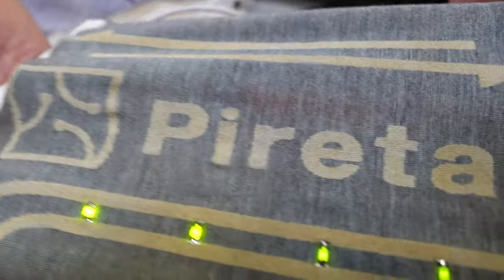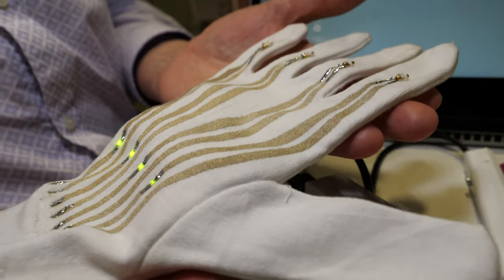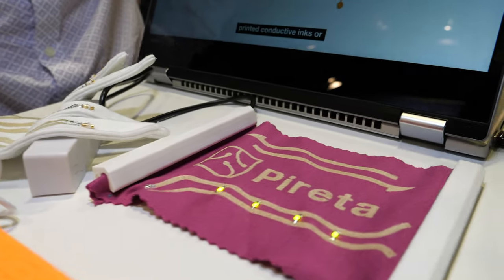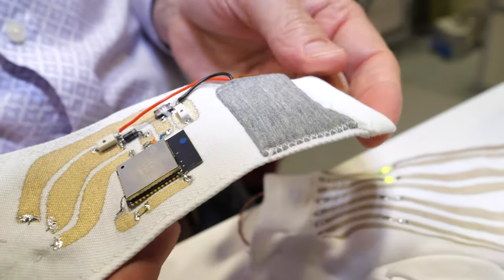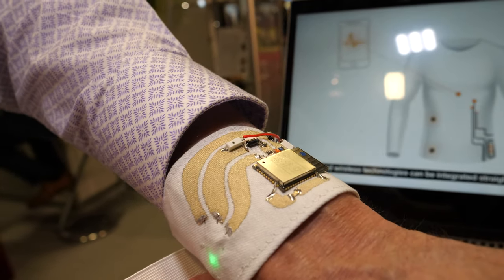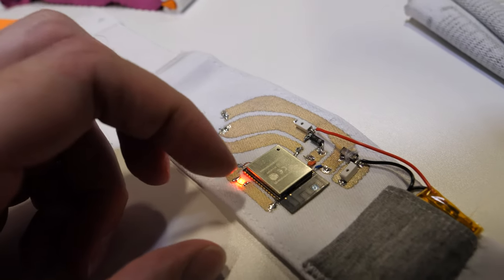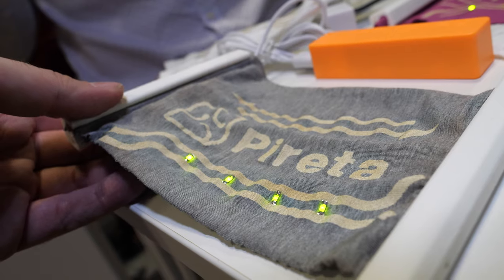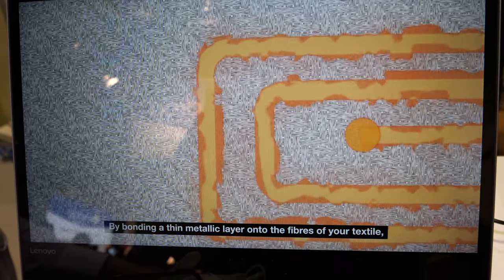Pireta adding conductive tracks to textile to make them e-textile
free-form process allows conductive patterns to be added directly on to your fabric, enabling the textile itself to become conductive. Because the process takes place at fibre-level, there’s no impact on the performance of the textile – your smart garment will be stretchable, breathable, washable, durable, and comfortable. It will be truly wearable. The process can be used on any textile, at any stage in manufacture, on any scale, in any sector, making it the smart solution for your smart garment.